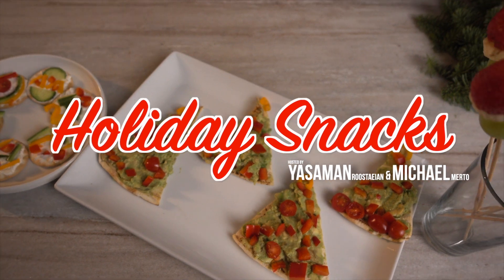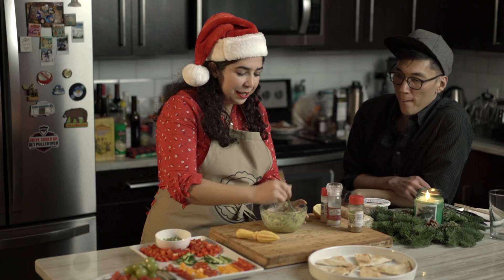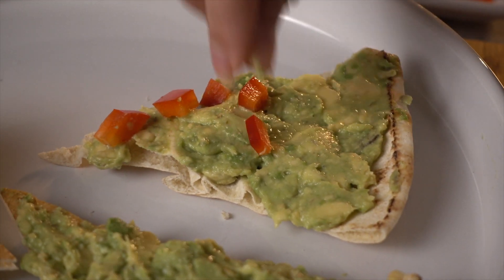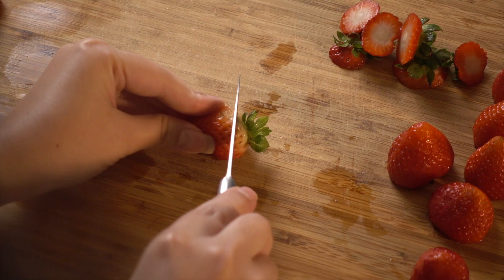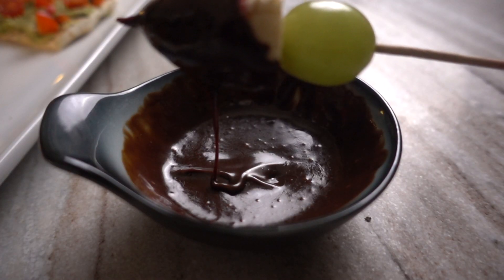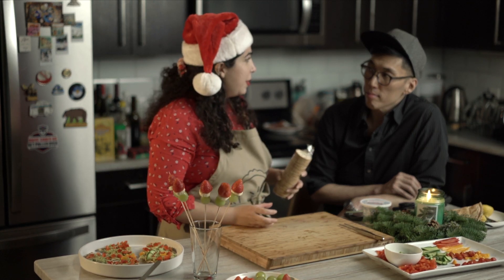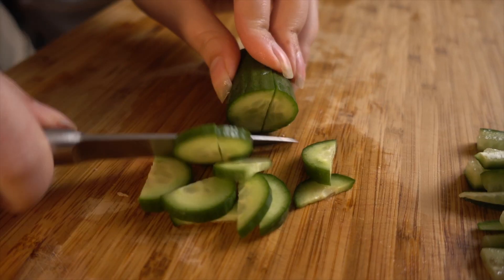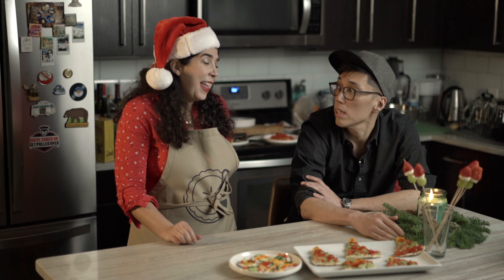Easy Christmas Snack Ideas Every Family Needs to Keep the HOLIDAYS Merry, Festive and Silly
From Christmas Tree on Pita to Naughty Fruity Elves to Christmas Balls (!!), in this video, we will try some fun ideas perfect for quick holiday-themed snacks that can occupy the whole family! Whether you are 5 or 55 (or actually any age), there is something magical about Christmas time and there is nothing better than turning cooking or food prepping into a FunFamilyActivity. Just one last Pro-Tip: make sure you have family members with a range of skill levels and different creative talents just like Yas and Mike as a team, so you can expect results ranging from Ho-Ho-Horrible to Fa-La-La-Fabulous ;)